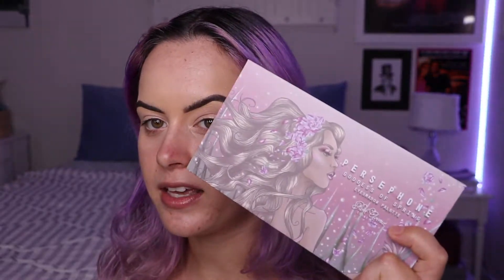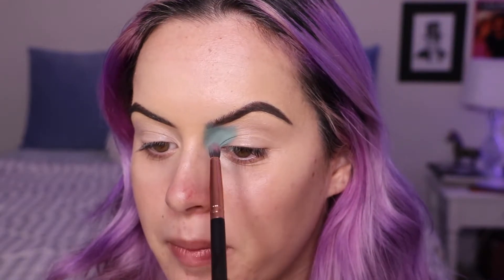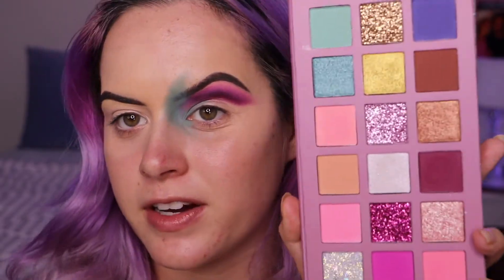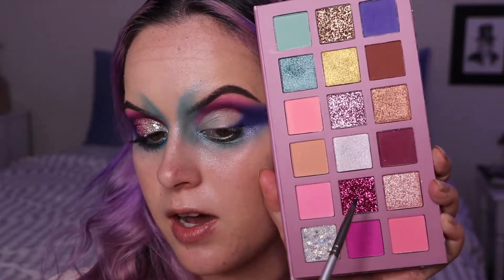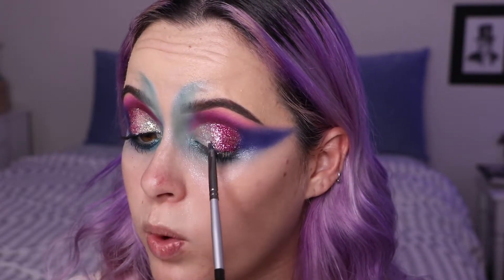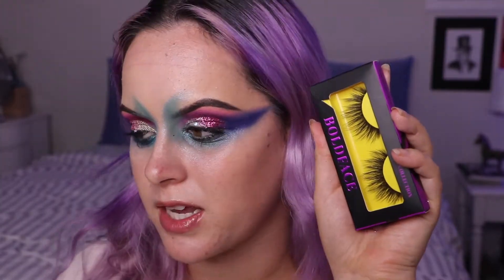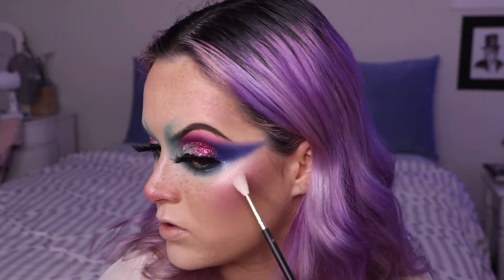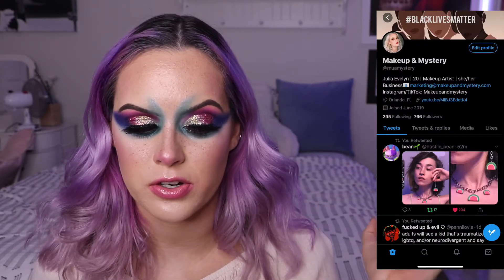Playing Around With Eyeshadow Using The Persephone Palette From Park Avenue Cosmetics | GRWM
Hey Everyone!

I was gifted this palette and the lashes, but all other products mentioned were purchased myself. I really enjoyed this look and had fun just playing around with makeup. The price, link and any other notes will be listed below. I also talked about the movie Palm Springs and really recommend that you watch it. I hope you enjoy and if you would like to, please leave me any feedback, I would love to see your comments!

Chapters:
0:00 Intro
2:42 Start of the tutorial
3:02 Talking about my brows and a rude Tiktok comment
4:22 My thoughts on the palette and plan for this look
5:45 Park Avenue Cosmetics
6:03 Pointing out 3 shades that look similar
6:28 Talking about how to do multi-colored looks while keeping the colors vibrant
7:43 Obsessed with this makeup look I saw by @BlondeTaki
8:40 Y'all are SLEEPING on indie makeup brands
9:09 Lower lash line, blending and mermaids?
9:52 Using glitter primer as a cut-crease base & @Twintorials
11:34 Going in with the pressed glitters
11:57 Nostalgic about Bruno Mars...where is he?
14:09 Glitter Glitter and more Glitter!
14:51 Lashes & BoldFace Makeup
15:58 Movie Recommendation Time: Palm Springs!
20:41 Letterboxd
21:10 Palm Springs soundtrack, Song of the Day and making very specific playlists
22:34 Lips & Hair Update
23:17 Talking about shop my stash for August & Makeup Consumerism ughhh
24:06 Final thoughts on the palette
25:02 Follow me on my other platforms!
25:38 Check out my recent videos
26:52 Outro! Thank you for watching :)

*if gifted

Creators Mentioned

A little bit more about me:
My name is Julia, I am 20 years old and live in Central Florida. I am a junior in college studying Marketing. I do makeup on the side and hope to make this my full time career soon. I mainly post my makeup content on Instagram and Tiktok if you are interested in seeing more of me on there :)